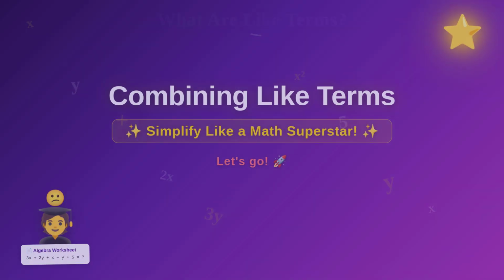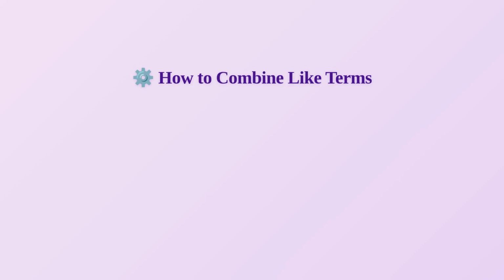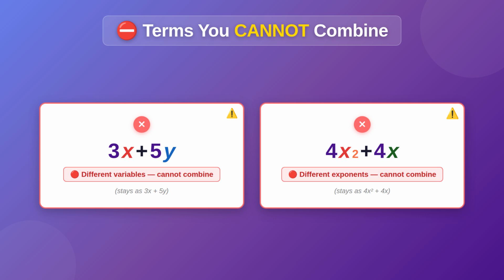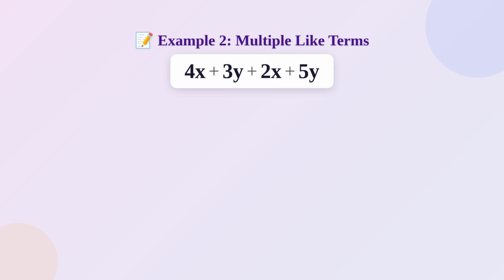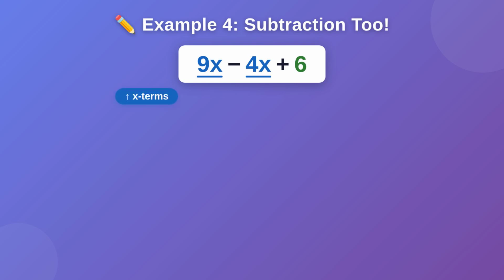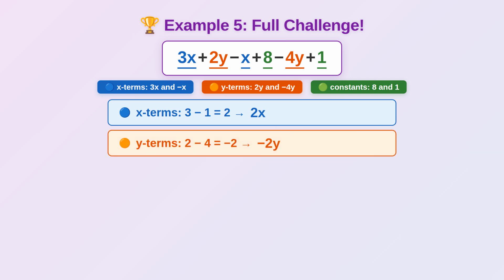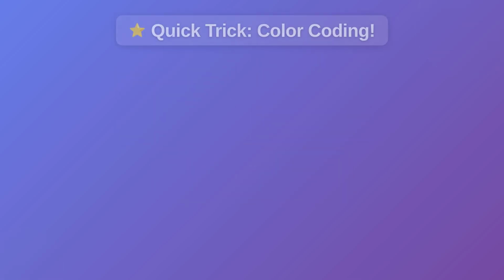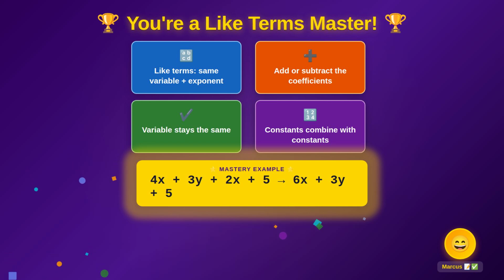6th Grade Algebra: Combine Like Terms Made Easy! Math Help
Is your 6th grader staring at their first algebra worksheet feeling lost? You're not alone! Our new video, '6th Grade Algebra: Combine Like Terms Made Easy!', is specifically designed to help US middle school students (grades 5-7) master this essential algebra concept.

We follow Marcus, a 6th grader, as he learns to confidently tackle combining like terms. This step-by-step guide breaks down what like terms are, how to spot them in algebraic expressions, and the simple process to combine them. We cover common pitfalls students face, like confusing variables or constants, and offer clear examples ranging from basic to more complex problems involving subtraction and multiple variables.

This video is perfect for students in 5th, 6th, or 7th grade looking for extra math help with pre-algebra or algebra fundamentals. Parents, if your child is struggling with their math homework or needs a clear explanation of algebraic expressions, this resource aligns with US math curricula and Common Core standards, providing practical strategies and a fun learning approach.

By the end of this lesson, your child will understand how to simplify expressions by combining like terms, boosting their confidence in algebra. We even share a 'pro trick' using color-coding to make problem-solving even easier! Say goodbye to math frustration and hello to algebra success. Watch now and turn those algebra challenges into triumphs!